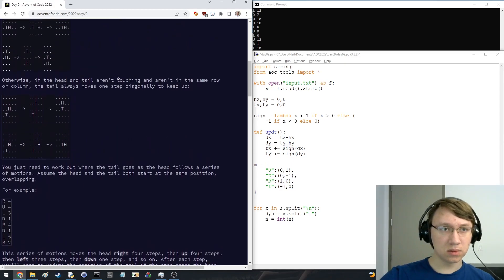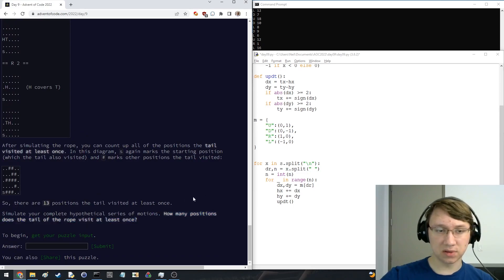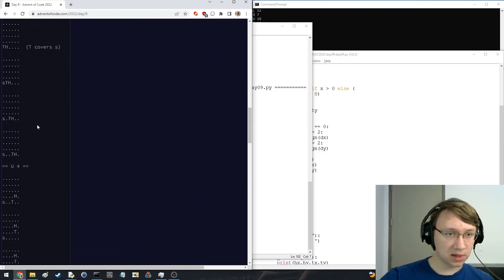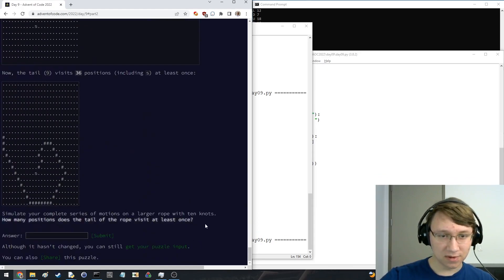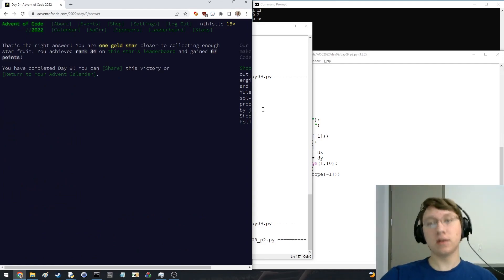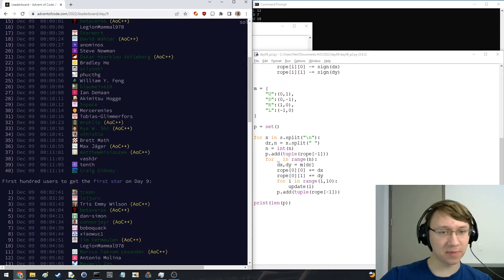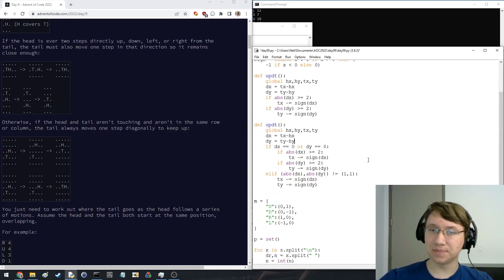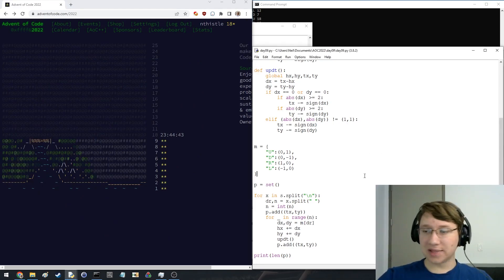Advent of Code 2022 Day 9 Solve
Recording of me solving day 9 of Advent of Code 2022 in Python. Finished rank # 114 and #34 for each part.

Finish times:
Part 1: 7:47

Not much to say here - I definitely could've done better on part 1, but had a pretty good recovery for part 2 (and the leaderboard filled up pretty slowly, probably because there were some simplifying assumptions you could make for part 1 that didn't work in part 2).

0:00 - Part 1
7:54 - Part 2
10:48 - Commentary